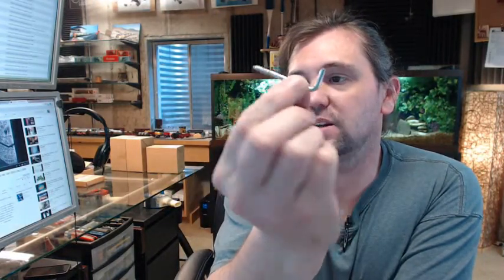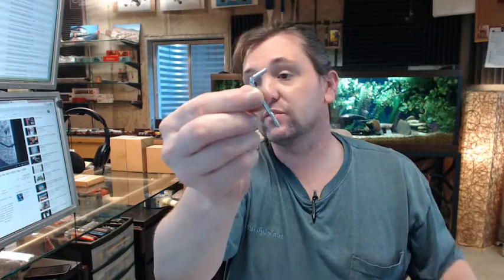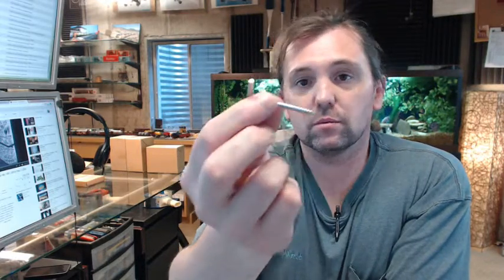Ultra Hardware 61343 Card of 6 Zinc Plated Square Screw Hook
This video is to bring you a closer look at the Ultra Hardware 61343 Card of 6 Zinc Plated Square Screw Hook.
When you order one pack you'll receive six hooks.
This is 135 thousandths wire diameter.
Overall length is 1-13/16".
Overall height is just under 3/4".
This item will be used in general purpose applications.
Zinc will help prevent corrosion.
If you have any questions on the Ultra Hardware 61343 Card of 6 Zinc Plated Square Screw Hook or any other product by Ultra Hardware please feel free to reach out to us.